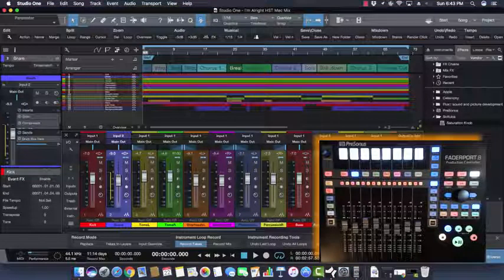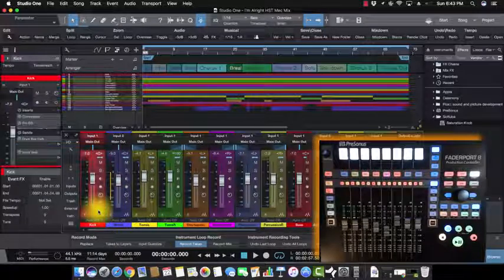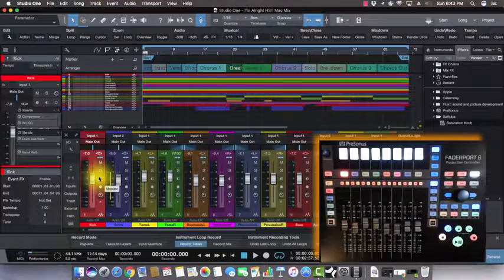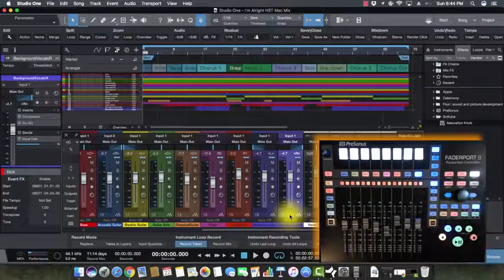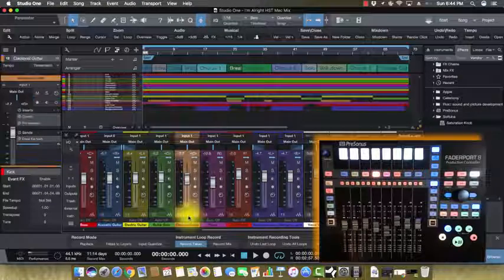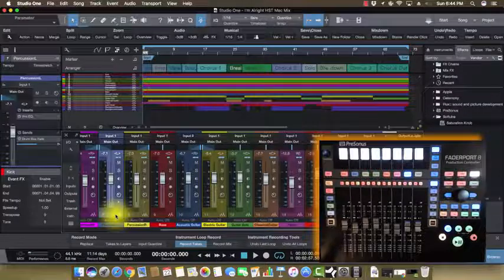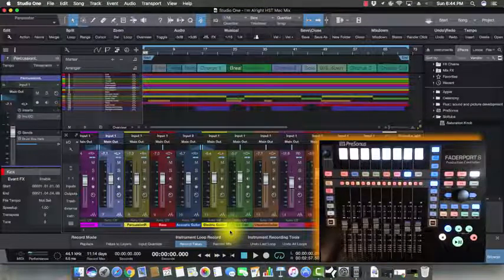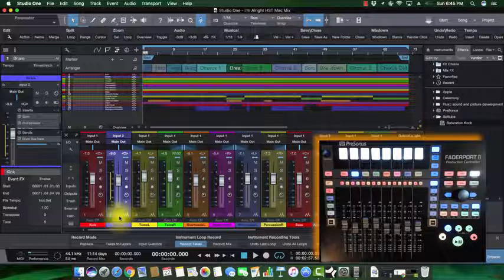Faderport 8 - Syncing FP 8 With the Mixer View in S1 Part 11 - Home Studio Trainer